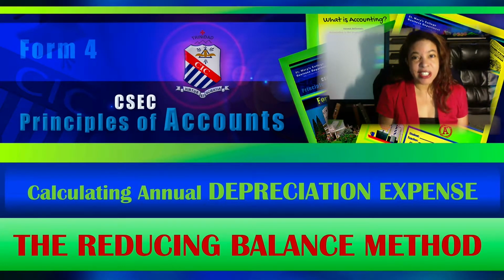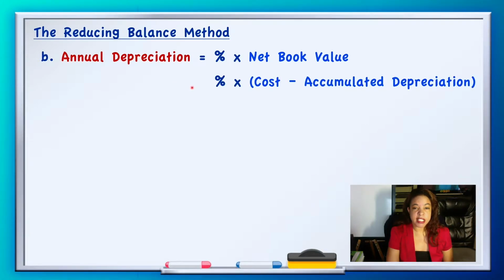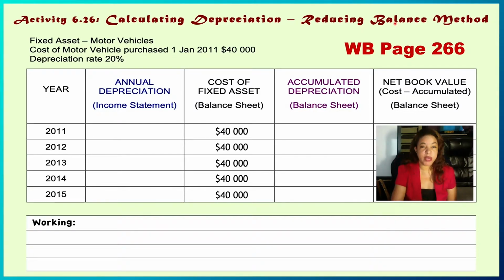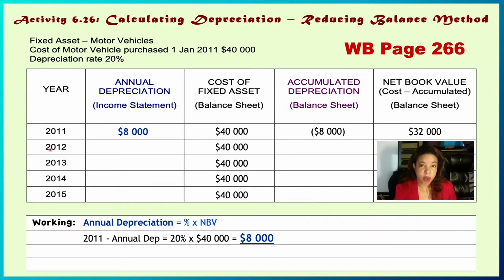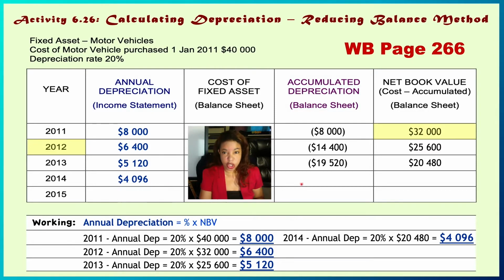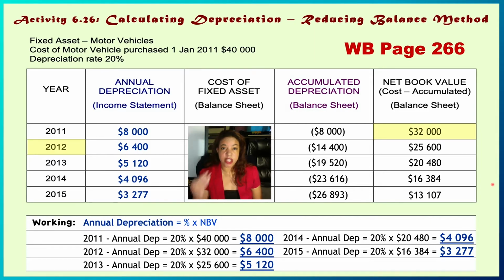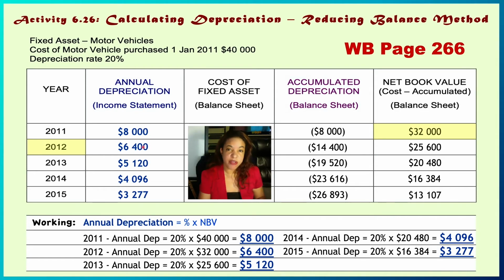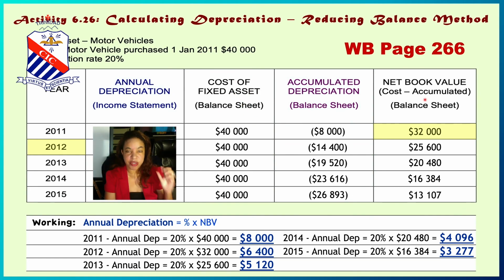Reducing Balance Method of Calculating Depreciation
Annual Depreciation = Depreciation Rate % X Net Book Value
where Net Book Value = Cost  - Accumulated Depreciation (for Non-Current Asset)